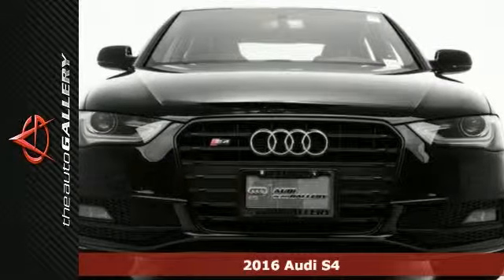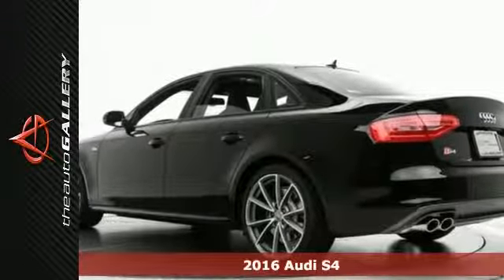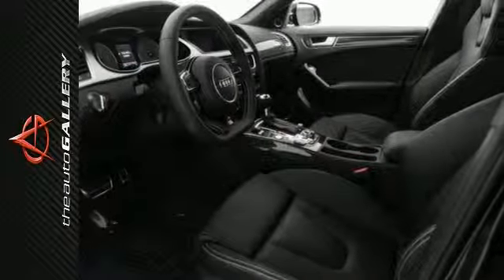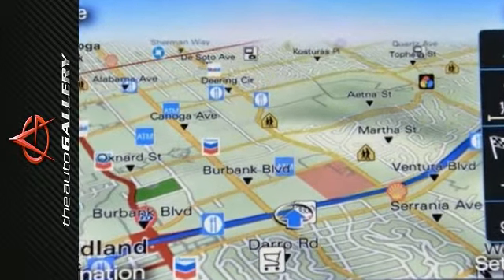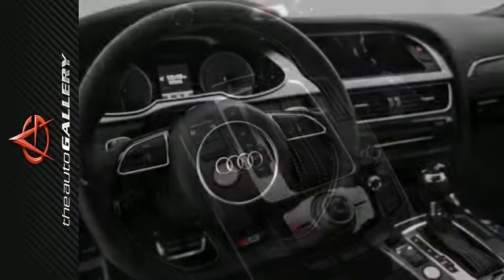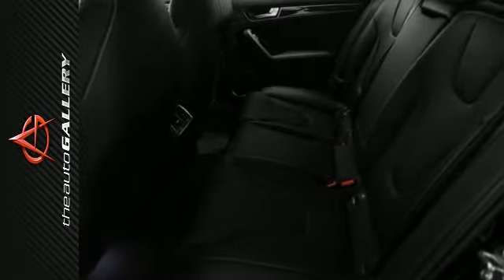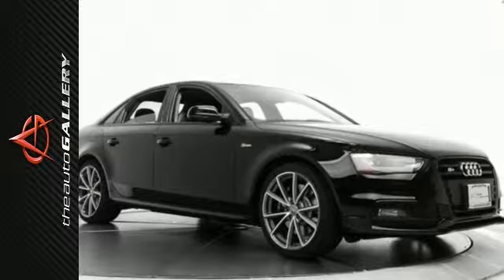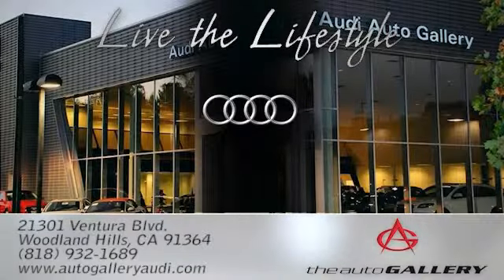2016 Audi S4 Los Angeles Woodland Hills, CA NAG001497 - SOLD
Year: 2016
Make: Audi
Model: S4
Trim: Premium Plus
Engine: 3.0L V6 TFSI DOHC Supercharged
Transmission: 7-Speed Automatic S tronic
Color: Black
Interior: Black
Stock #: NAG001497
VIN: WAUBGAFL9GA001497
This 2016 Audi S4 Premium Plus stock # NAG001497 has a beautiful black exterior and a refined black leather interior. Factory equipped with an impressive 3.0l v6 tfsi dohc supercharged engine and 7-speed automatic s tronic transmission, the 2016 Audi S4 Premium Plus produces an impressive 18.0 city MPG / 28.0 HWY MPG. A few of the S4 Premium Plus's valuable features include: the S model exterior appearance, leather/Alcantara seating surfaces, and Audi drive select. Desirable installed features include:. In addition to this Audi S4 Premium Plus We have 4 other S4's like this in stock at Audi Auto Gallery located at 21301 Ventura Boulevard Woodland Hills, CA! This 2016 Audi S4 Premium Plus also comes factory equipped with:.

Address:
21301 Ventura Blvd.